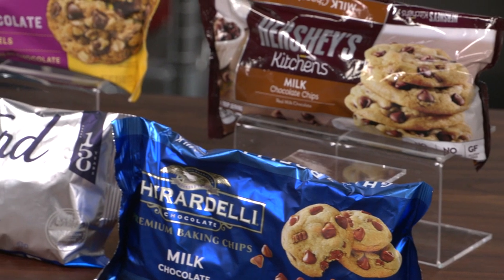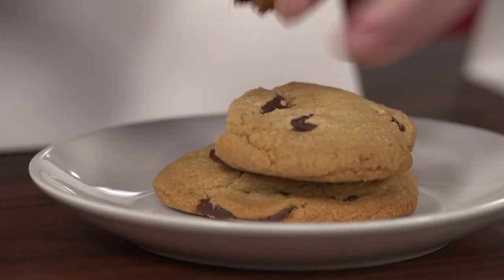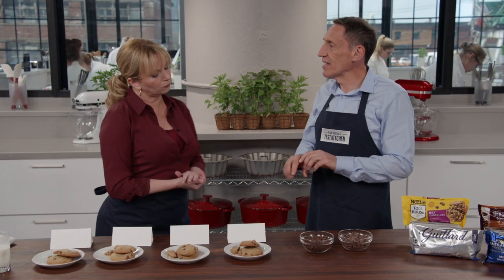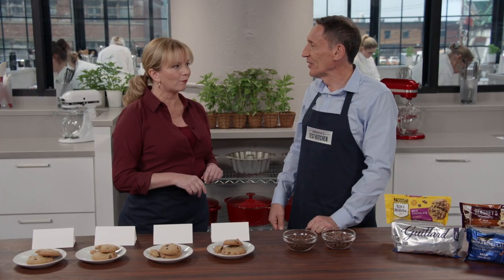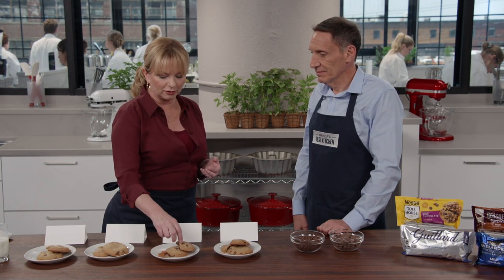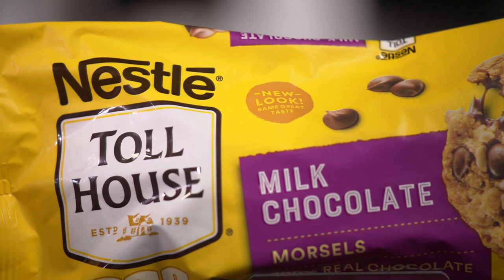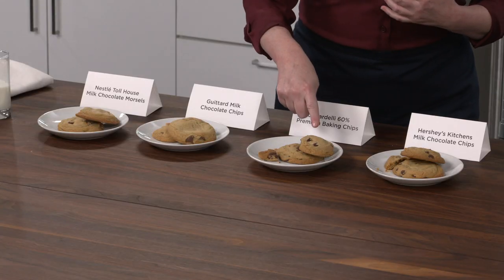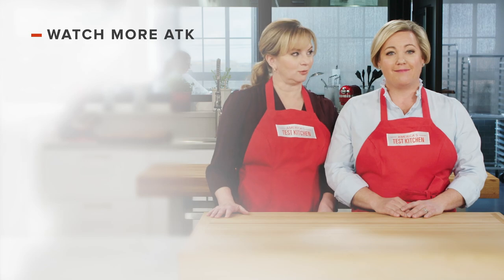Tasting Expert Reveals Top Picks for Milk Chocolate Chips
Tasting expert Jack Bishop challenges host Bridget Lancaster to a tasting of milk chocolate chips.